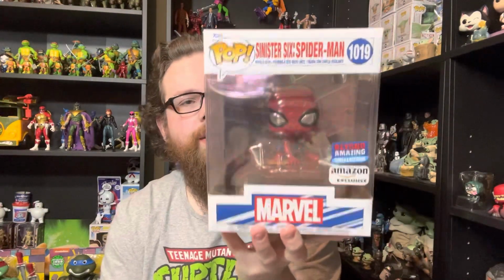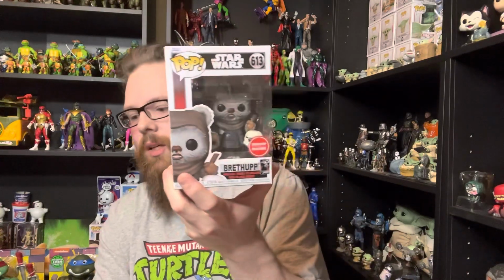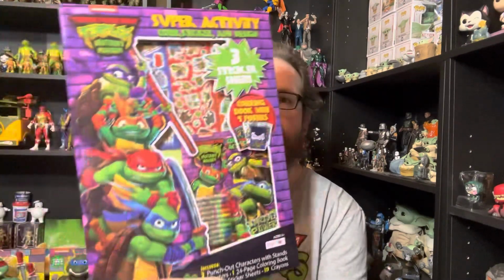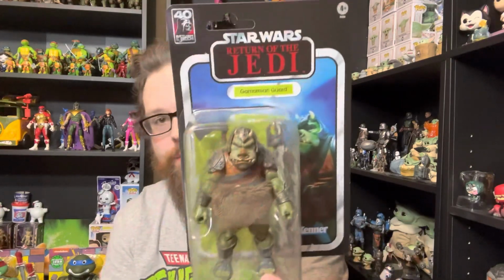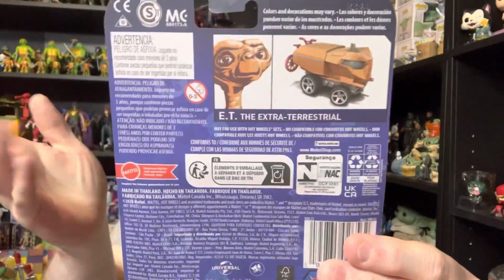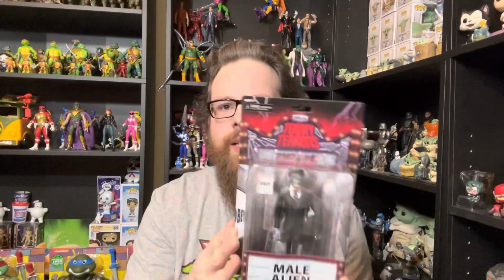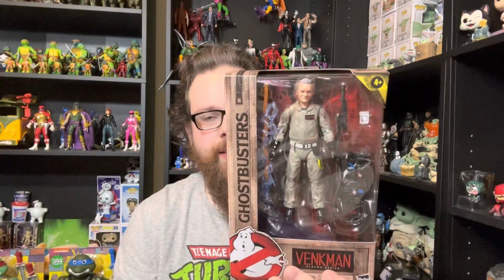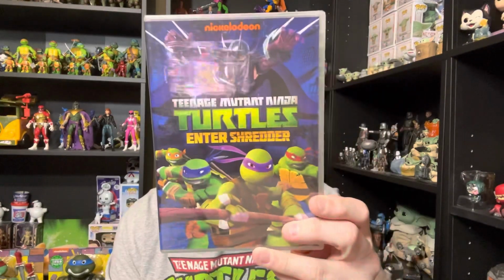Collector Haul (Toys & More) - June 2023 - Star Wars, Funko Pop, TMNT, Marvel